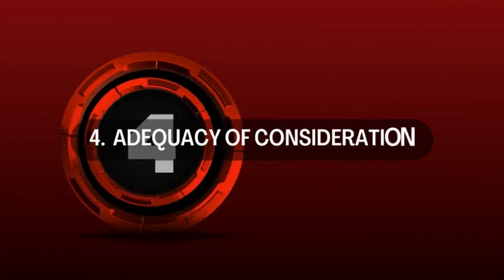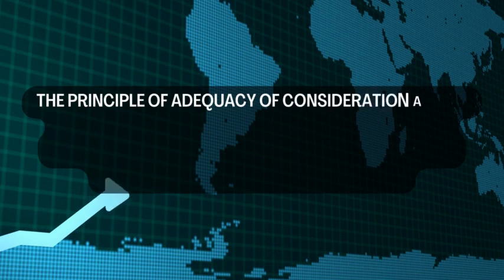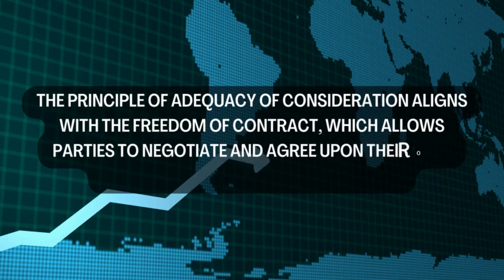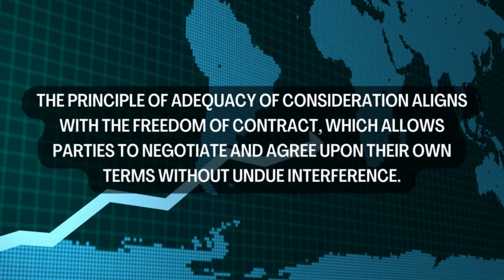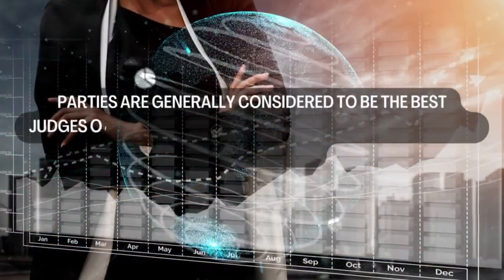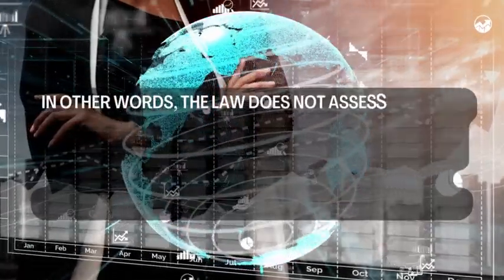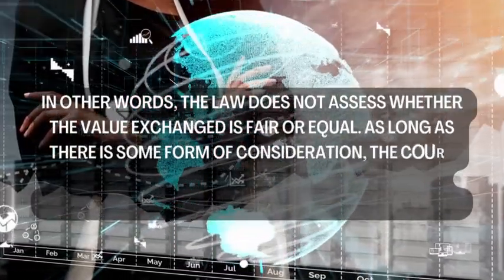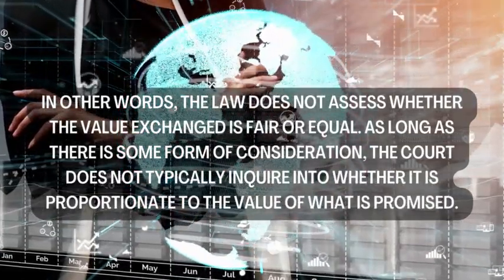Five Fundamental Features of "Consideration" in Contracts Law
Hi there.  This is the accompanying text for this video.

CONSIDERATION is an essential element in Contracts law that refers to something of value that is exchanged between the parties involved in a contract. Here are five fundamental features associated with consideration:
1. Exchanging something of value:
• Consideration involves the exchange of something of value between the parties. It can take various forms, such as money, goods, services, promises, forbearance from an action or even surrender of a legal right.
• Each party must provide consideration to the other, indicating that they have given up something or incurred a legal detriment in exchange for the promises made in the contract.
• The determination of legal value is primarily based on the intention and the agreement of the parties involved in the contract. As long as the parties mutually agree that the exchanged value has legal worth, it satisfies the requirement of legal value.
• Not all forms of value are considered legal or enforceable. If the consideration involves engaging in illegal activities, goes against public policy, or violates any statutory provisions, it would be deemed unlawful and unenforceable.

2. Bargained-for exchange:
• Consideration must be the result of a bargained-for exchange between the parties. It distinguishes a contract from a gift or a one-sided promise.
• A bargained-for exchange requires the parties to enter into the contract voluntarily and with an intention to be bound by the terms of the agreement.
• A key aspect of a bargained-for exchange is that the consideration provided must be something distinct from what the party is already legally obligated to do. The pre-existing legal duty rule states that if a party is already obligated by law to perform an act, promising to perform that act does not constitute valid consideration.
3. Mutuality:
• Consideration must be mutual, meaning that both parties involved in the contract must provide consideration. Each party must give up something or provide some benefit to the other party. For example, if Party “A” promises to pay Party “B” a certain amount of money in exchange for Party “B” delivering goods, both parties are providing consideration. Mutuality ensures that both parties have obligations and benefits under the contract.
• Mutuality ensures that a contract is not one-sided or unbalanced, as both parties are bound by their respective obligations. It establishes the principle of reciprocity and contributes to the enforceability and fairness of the contract.
• Mutuality also guards against illusory promises, which are promises that do not impose any real obligation on the promisor.

4. Adequacy of consideration:
• The principle of adequacy of consideration aligns with the freedom of contract, which allows parties to negotiate and agree upon their own terms without undue interference. Parties are generally considered to be the best judges of their own interests and what they consider to be valuable.
• In other words, the law does not assess whether the value exchanged is fair or equal. As long as there is some form of consideration, the court does not typically inquire into whether it is proportionate to the value of what is promised.
• However, there are exceptional circumstances when adequacy of consideration may be examined. These exceptions typically involve situations where there are indications of fraud, duress, undue influence, or unconscionability. In such cases, a court may examine whether the consideration was so grossly inadequate that it shocks the conscience or goes against public policy.

5. Past consideration is not valid:
• This means that past consideration, which refers to actions or services already completed before the promise was made, is generally not considered valid consideration.
• Consideration must be given in exchange for the promise and not be something that has already been provided in the past. Past consideration lacks the element of bargained-for exchange and is generally not considered valid consideration. The consideration must be present or in the future and executed as a result of an agreement.